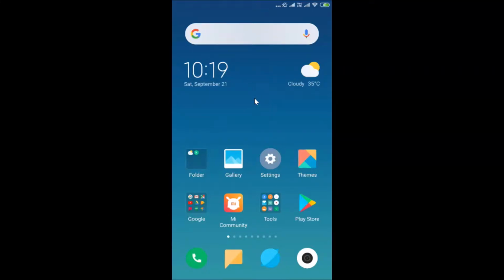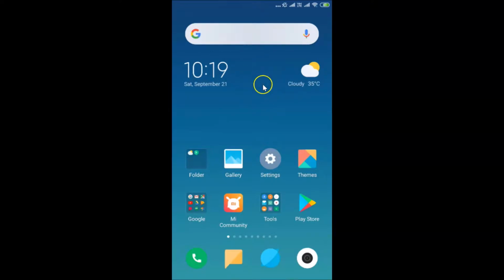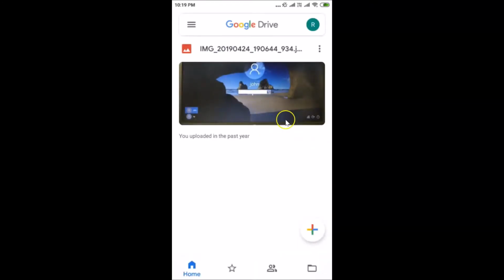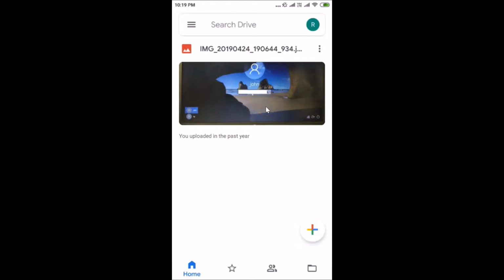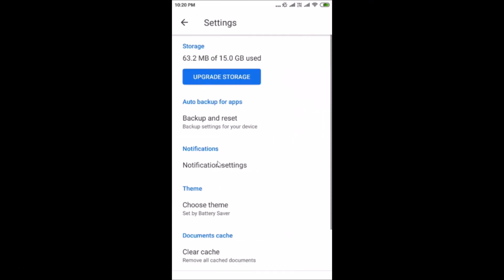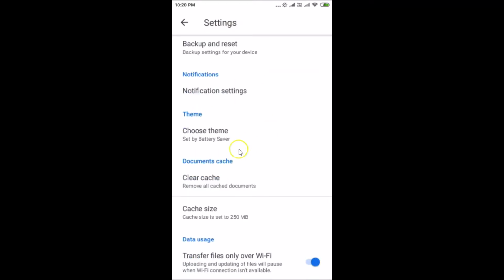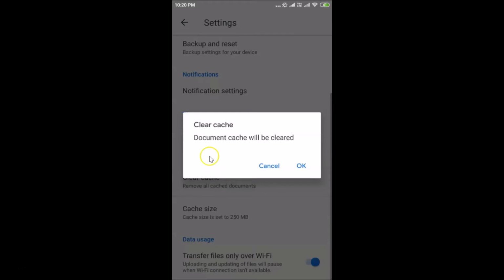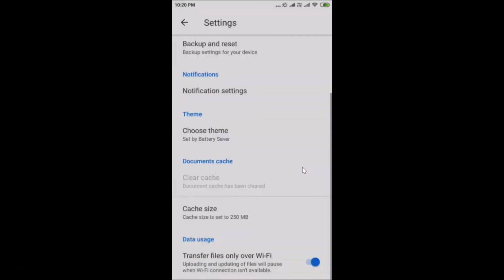How to Clear Documents Cache in Google Drive App on Android?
Step 1: Open 'Google Drive' App.

Step 2: Tap on 'Three Horizontal bars' at the top left.

Step 3: Tap on 'Settings.'

Step 4: Scroll Down to 'Documents Cache' section.

Step 5: Tap on 'Clear Cache,' and then tap on 'ok' link at the Pop Up.

It's done.